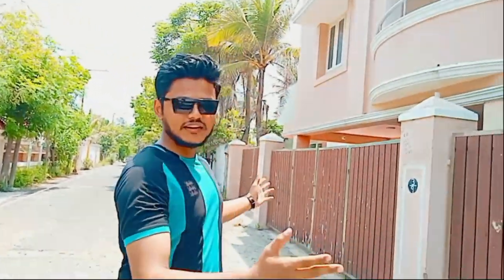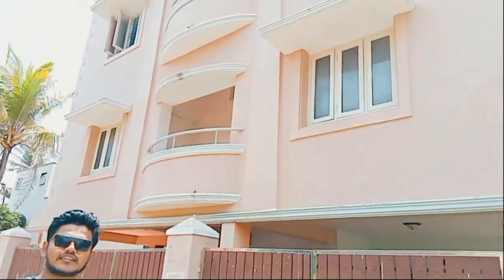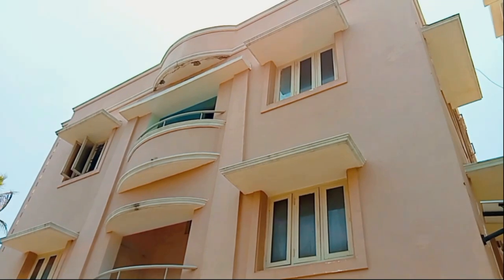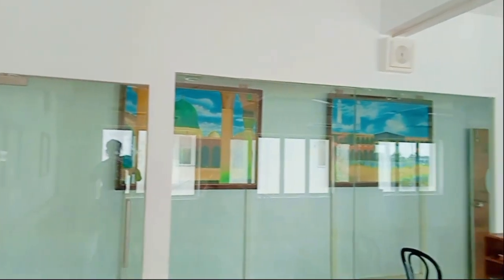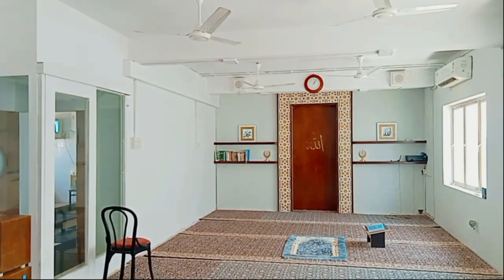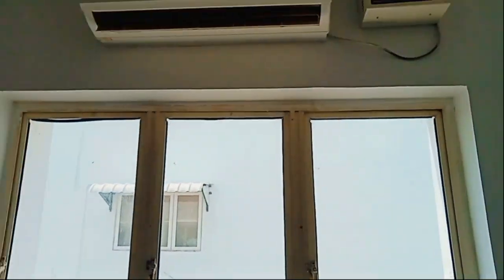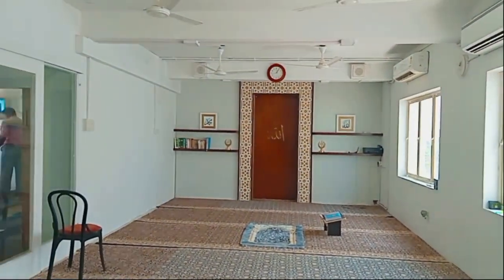ECR Farmhouse | Go-KART | Speedway| Prayer hall | Neelankarai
This video is specially about
ECR Farmhouse & Resorts
and also some adventurous
activities like Go-KART
ECR Speedway

🎈The pricing was nearly ₹20K
for two days (weekdays)
Weekends price may differ

🎈LOCATION:-
3/7, Neelakandar St, Uthandi,

There are various & different kinds of
adventurous & amazing activities
in and around this farmhouse
and one of them in

   ECR Speedway
🎈 LOCATION:-
Field No.1, Survey No.3/481/A2 Near Uthandi Bus Stand, SH 49, Uthandi, Kanathur, Tamil Nadu 600119

ECR Speedway
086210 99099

Do try these activities if you happen
 to go to this place...💯

So please watch the
video till the end,

if you have enjoyed the video &
if you're watching for the first time.